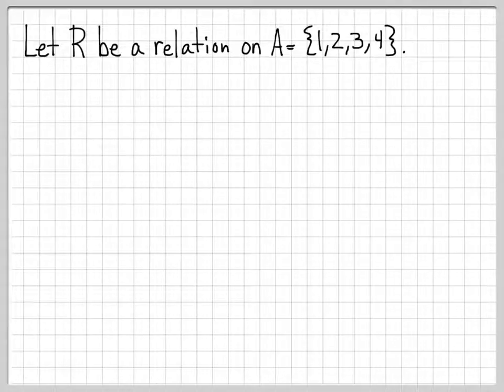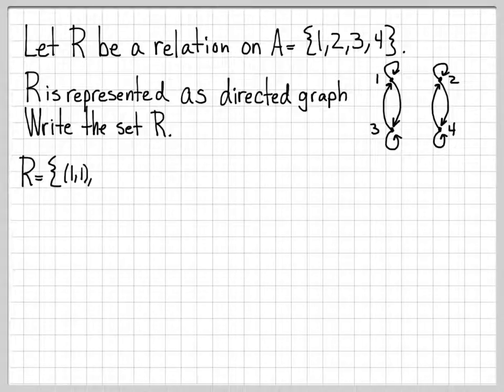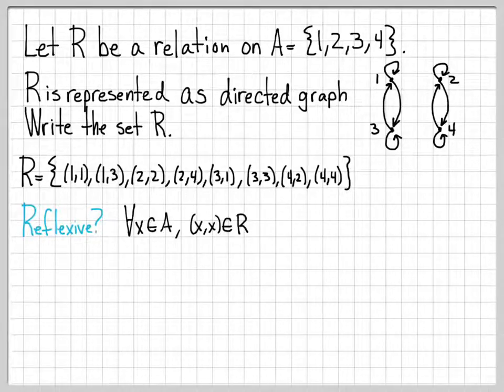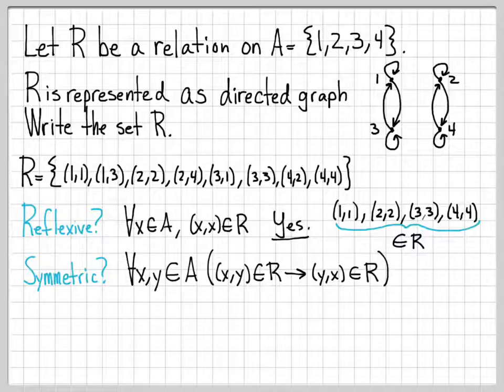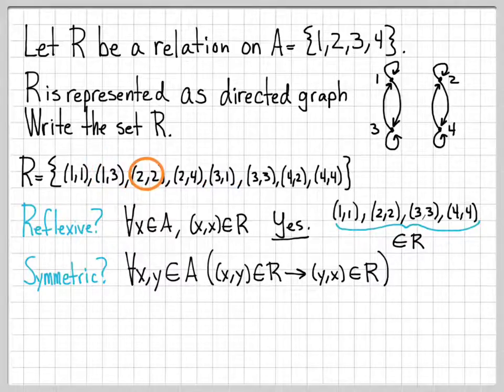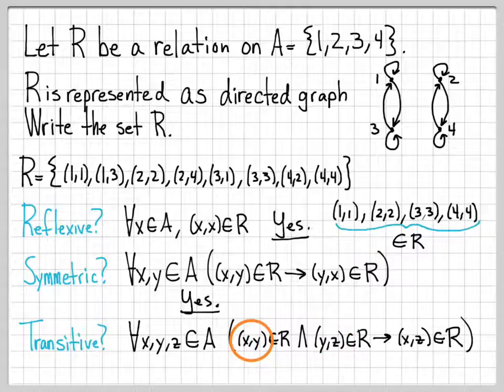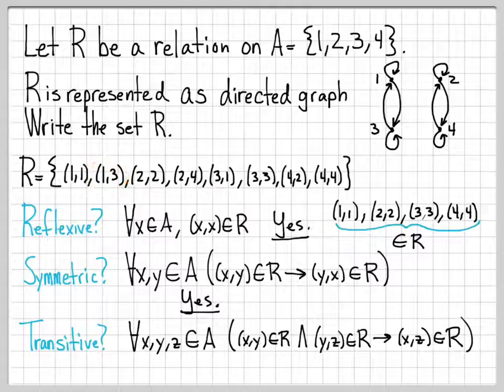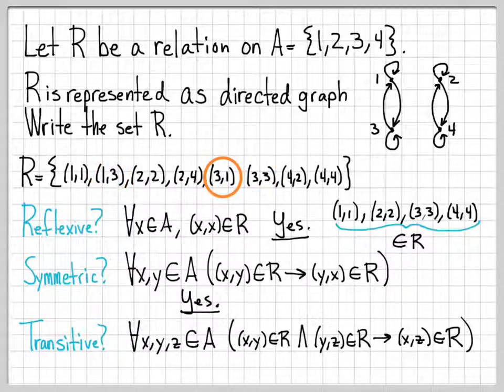Proof and Problem Solving - Relations Example 05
This example works with the relation R on the set A = {1, 2, 3, 4}.  The relation R is defined as a directed graph.  First, the set R is derived from the directed graph, then it is determined if R has any reflexive, symmetric, or transitive properties.